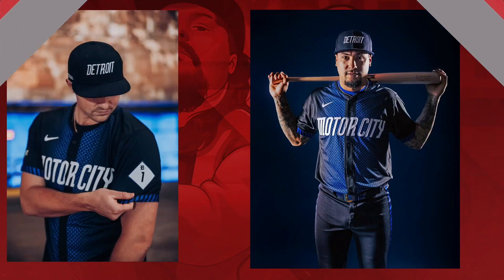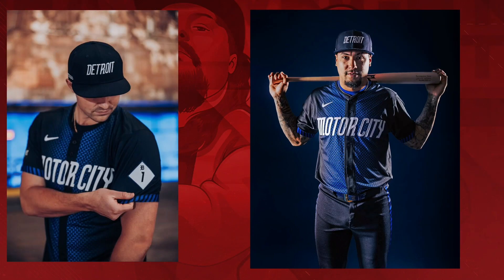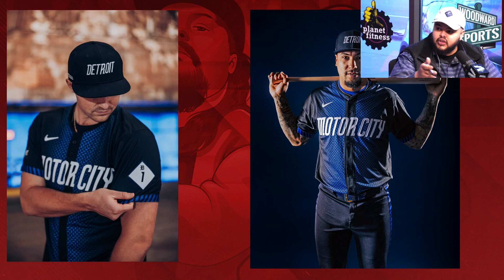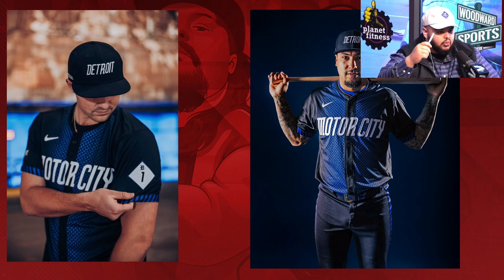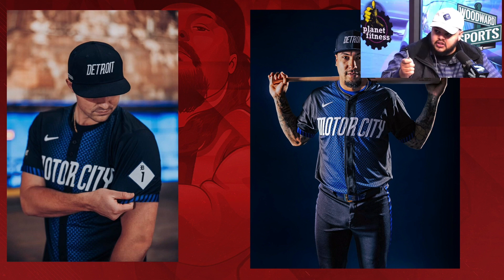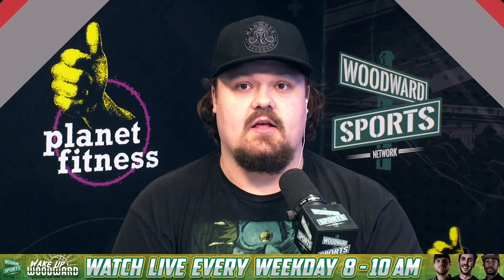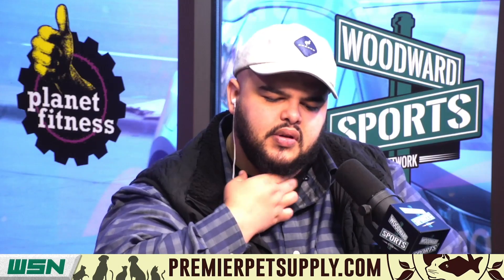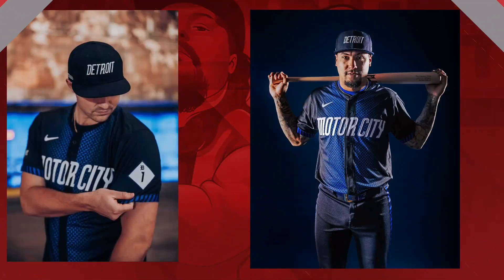These New Detroit Tigers Uniforms STINK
Spencer Raxter and EZ discuss the Detroit Tigers new city connect uniforms.

Watch Our Shows Live on YouTube 7 Days a Week!
Wake Up Woodward | Monday-Friday 8am-10am
Big D Energy | Monday-Friday 11am-1pm
Ermanni and Edwards | Monday-Friday 2pm-4pm
Woodward Heavyweights | Monday-Friday 5pm-7pm

Follow The Woodward Sports Network!